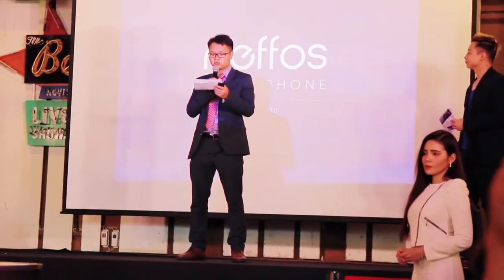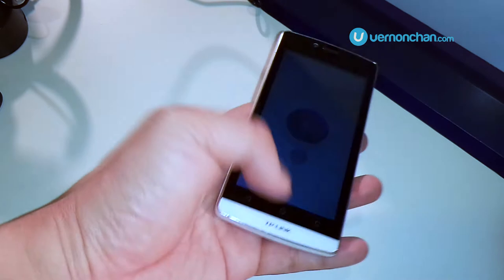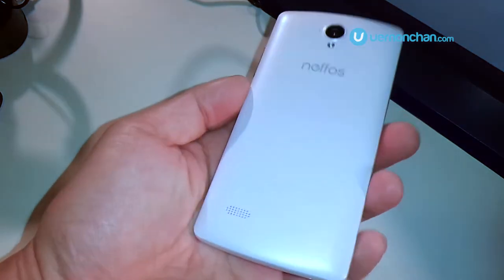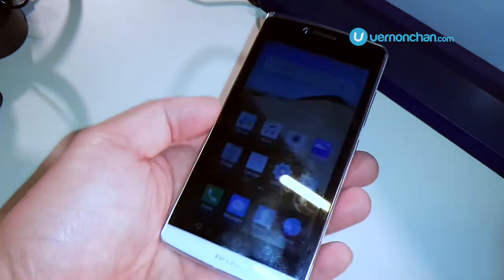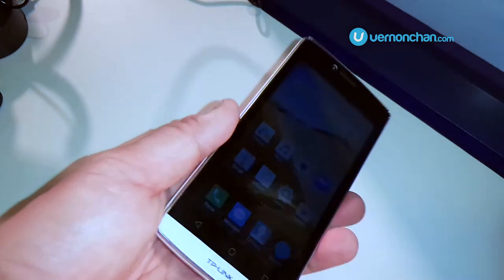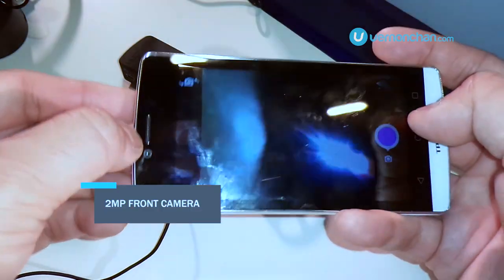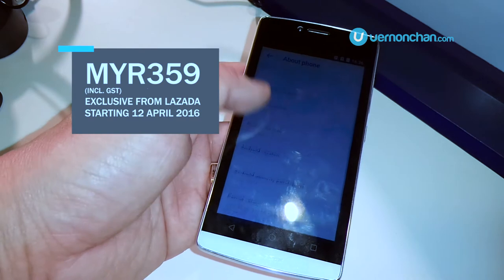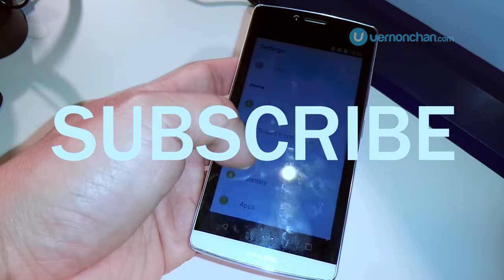The TP-Link Neffos C5L smartphone quick hands-on review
TP-Link, world's #1 in WLAN products now has a smartphone line called Neffos. Here, I take a quick look at the Neffos C5L, the smaller of the two devices introduced in Malaysia.

Shot on the ASUS ZenFone Zoom